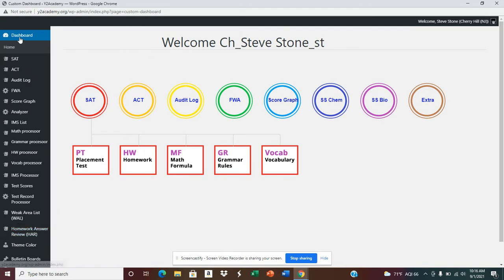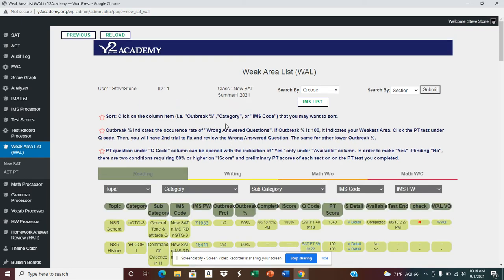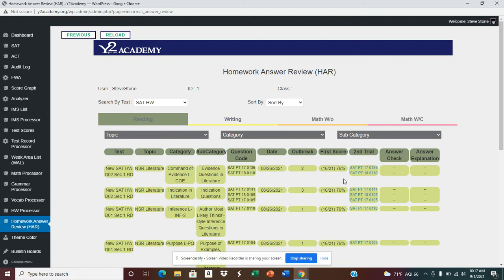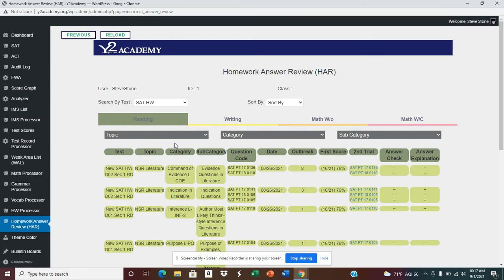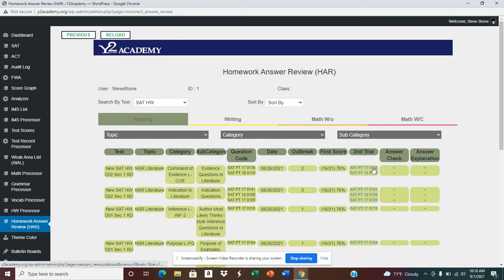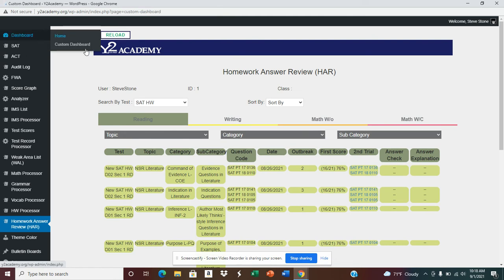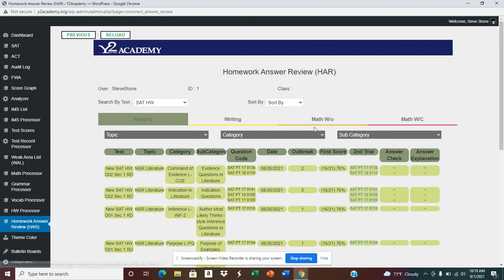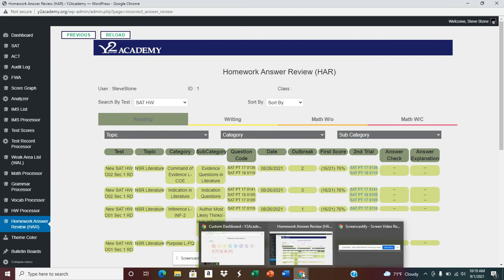Homework Answer Review HAR